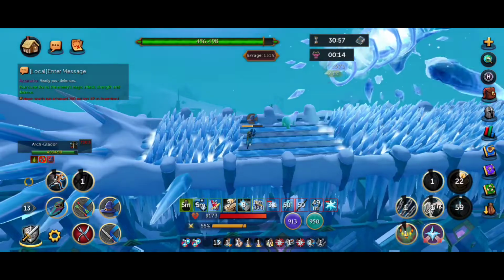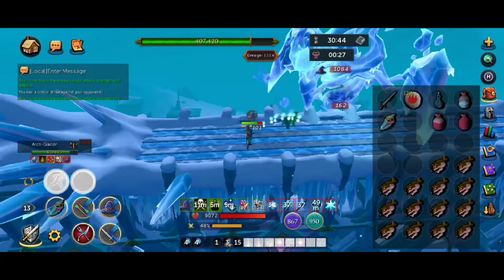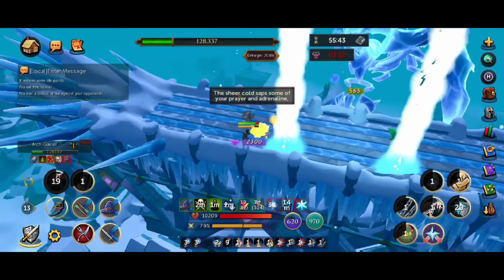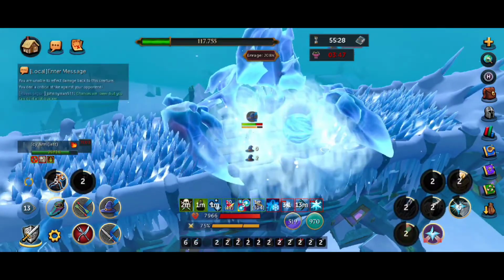Arch Glacor HM: A Bad PVMer's MOBILE Guide | RS3 Mobile App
If I can do it, YOU definitely can! This is my guide for fighting the Arch Glacor in Hard Mode, on the RuneScape mobile app for Android & iOS.
0:00 - Intro
0:55 - Some Disclaimers/Limitations
1:51 - Ability "Bubbles" Overview
3:24 - Ability Bubble Presets
5:08 - Soul Split & Server Lag
5:51 - Pros of Playing on Mobile
7:14 - Notes on Adrenaline/Difficulties
8:15 - Conclusion

I DO NOT CLAIM OWNERSHIP OF JAGEX CONTENT, RUNESCAPE'S CONTENT OR SOUNDTRACK.